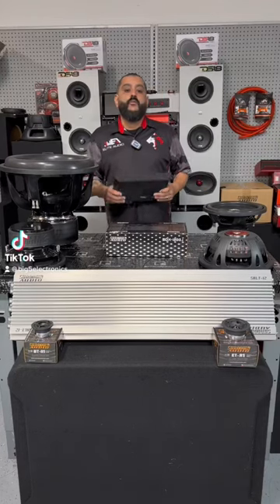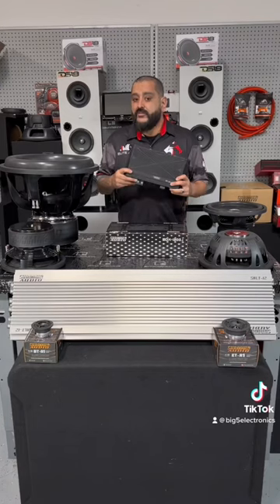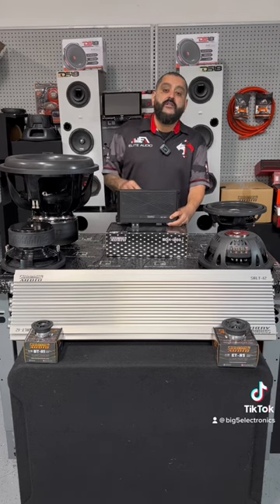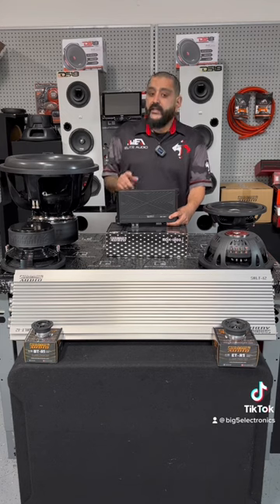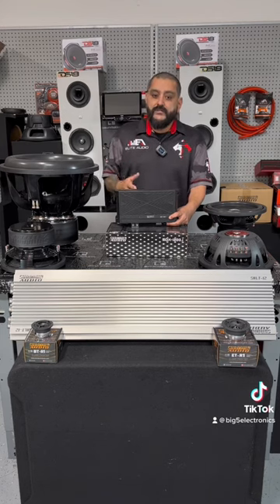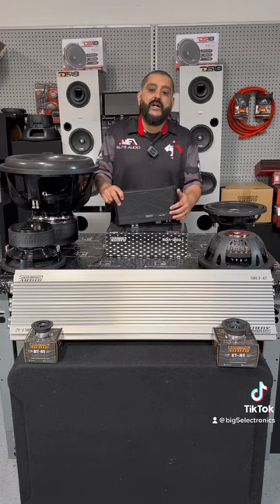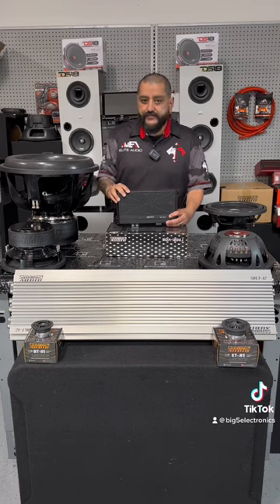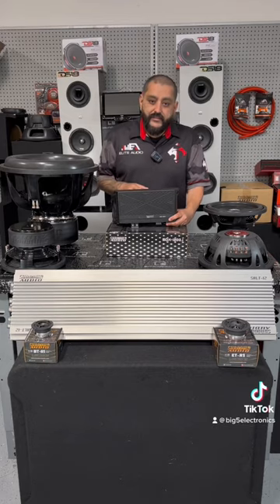Shorts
Here’s something for the powers sports and marine enthusiasts!

SunUpToSunDownWeek at big 5 Electronics! We will be showcasing different products from @official_sundown_audio all week long!